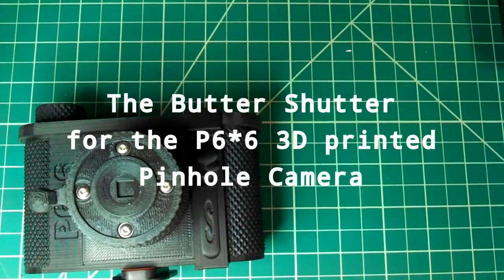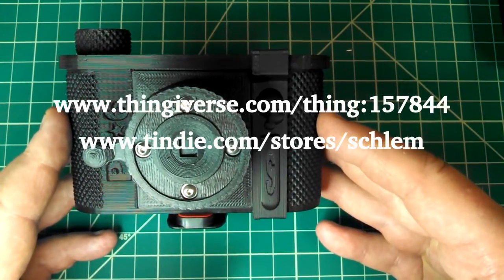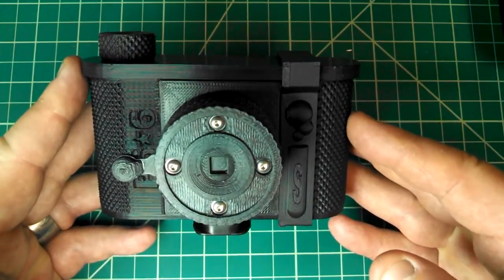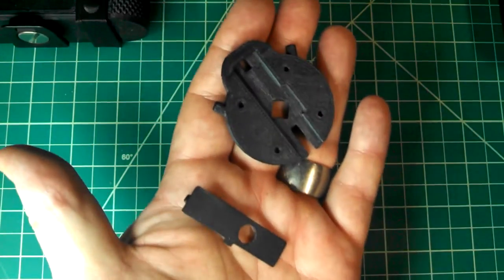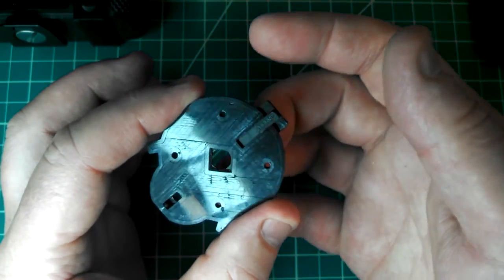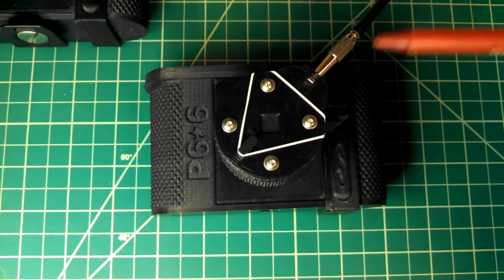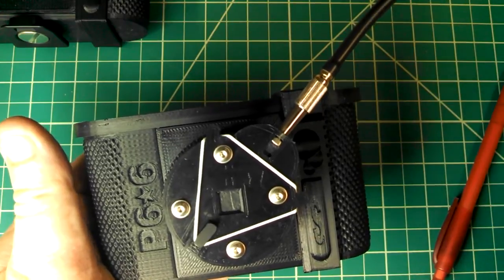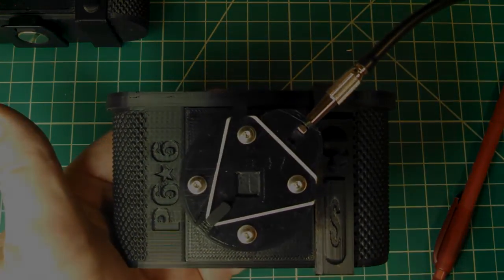ButterShutter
A 3D printed shutter mechanism for the P6*6 3D printed Pinhole Camera.  Sorry about the crappy audio in places.

Check out the all the photos I have made with my P6*6 3D printed pinhole camera: